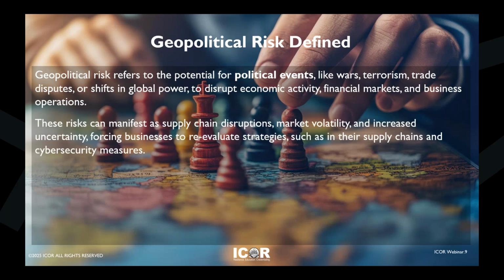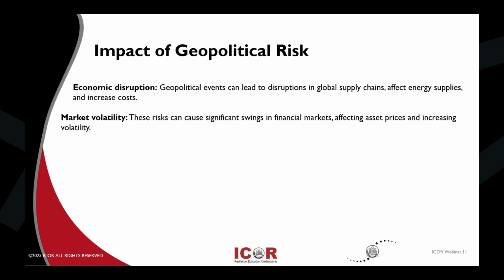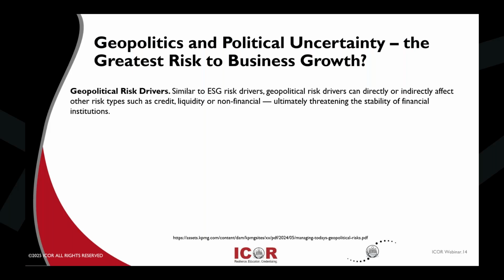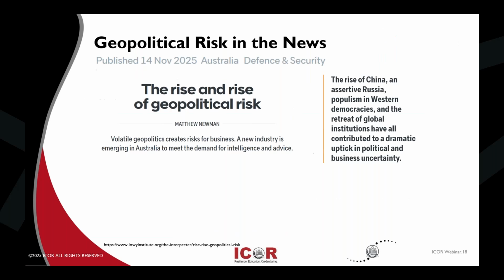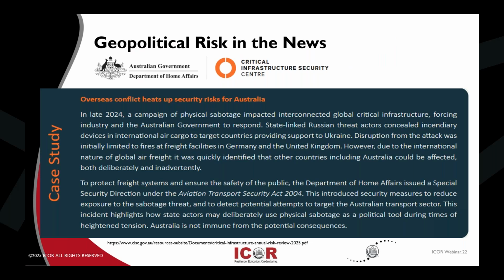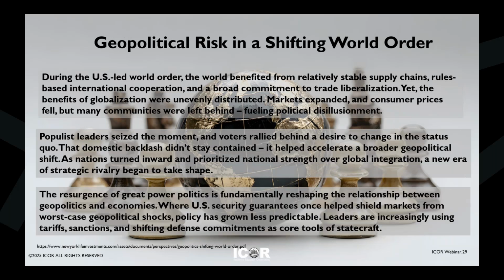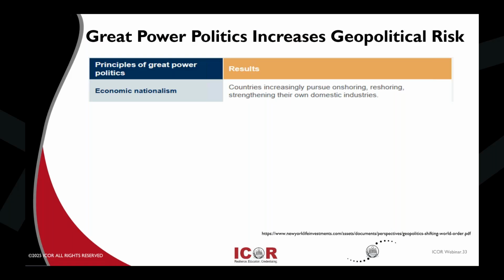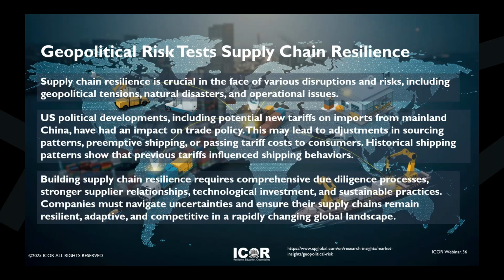Considering the Impact of Geopolitical Risk on Your Operations. Nov 19, 2025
Geopolitical risk is not new, but is at the forefront of global organizations today now more than ever. The context for managing divergent geopolitical viewpoints needs to be addressed and considered from several perspectives. Organizations need to take both defensive measures to mitigate the impact of geopolitical disruptions and also be proactive to foster resilience.